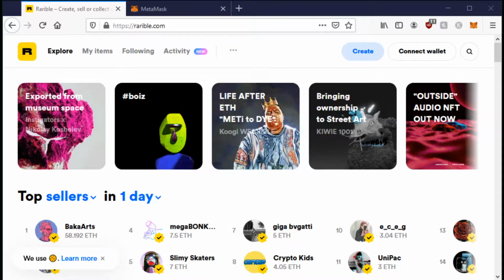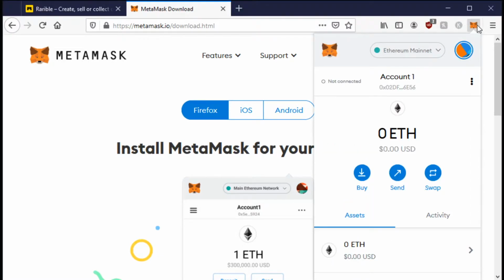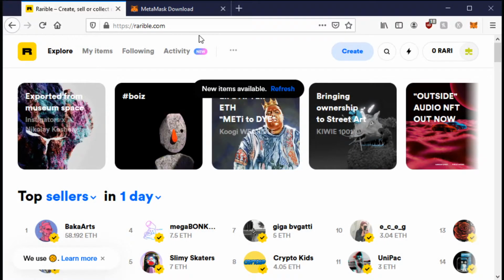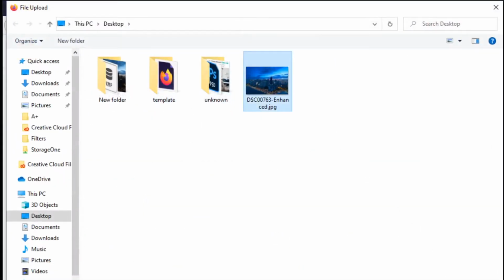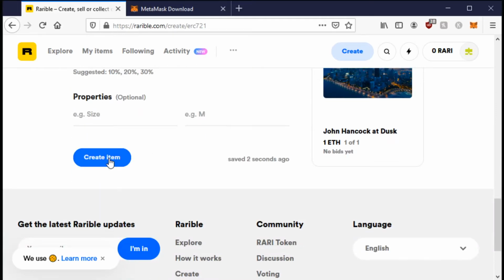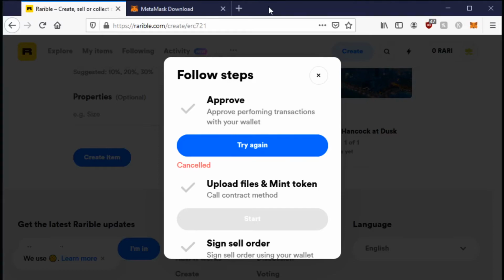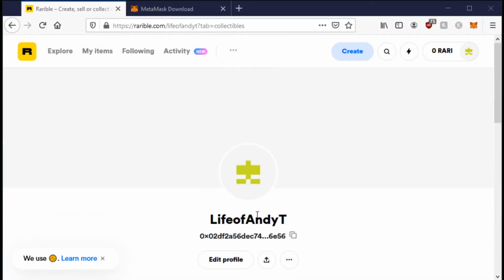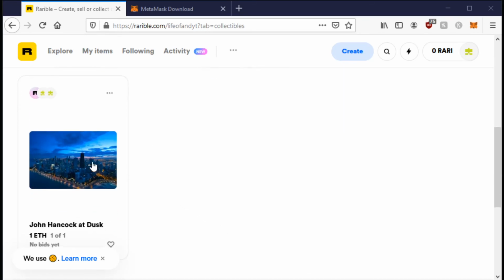How to turn your photo into a NFT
Have you ever wanted to turn your photos into tokens that people can trade, like baseball cards? This video will teach you step by step how to create a digital token out of any photo!